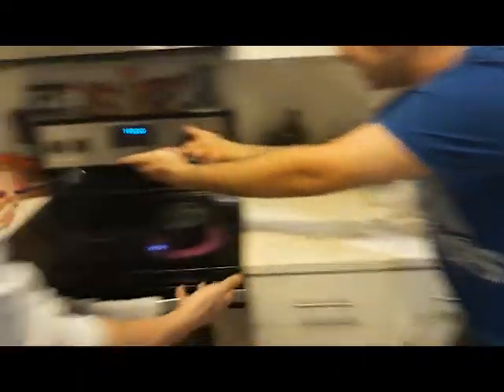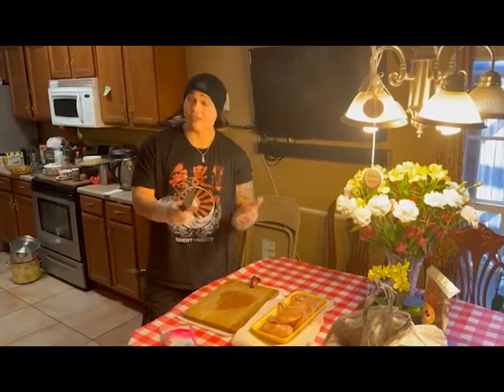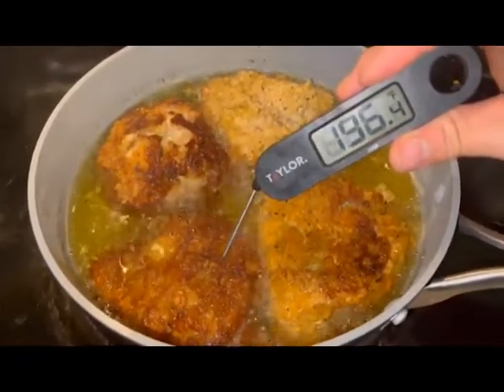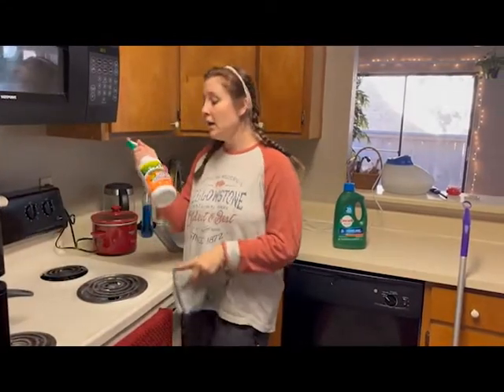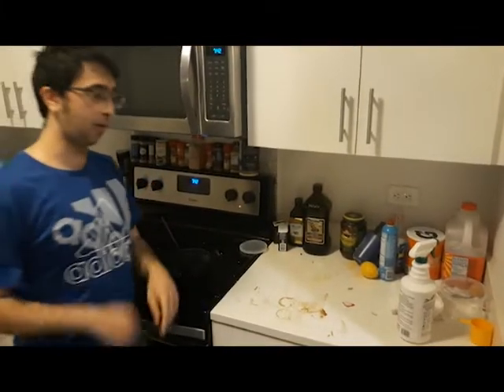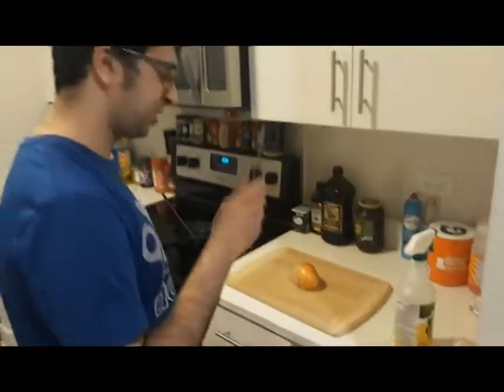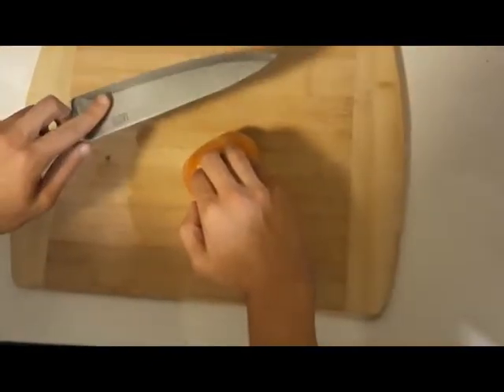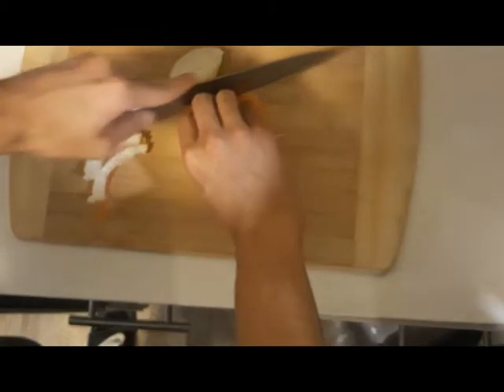Cooking Safety 3 2022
process safety midterm 2022